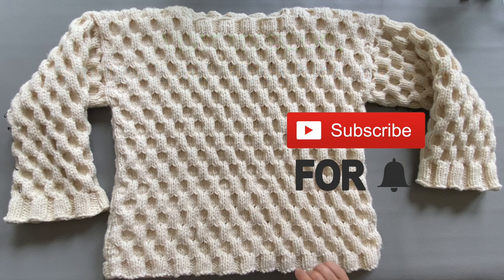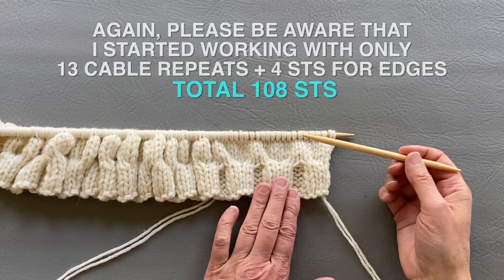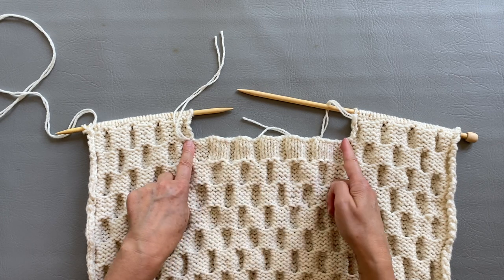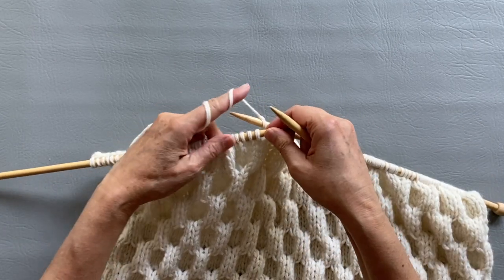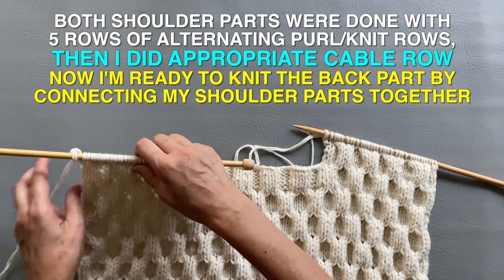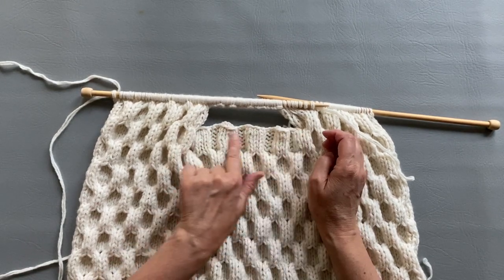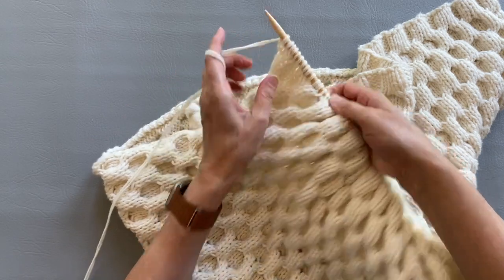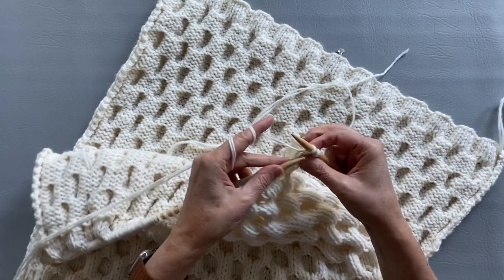BEEHIVE SWEATER - BODY & HEAD OPENING - video 2/5 (4 RIGHT-HANDED)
Hello RIGHT-HANDED Cable Knitters. Today I will talk about starting the front part, working on the head opening, and finishing the back part using the beehive-like cable, which consists of C4F (cable four front) and C4B (cable four back) stitches. This type of cable is used throughout the entire "BEEHIVE SWEATER" I recently knitted. Some of my demonstrations are fairly slow for any advanced beginner that would like to try cable knitting.

All the videos for this project will be grouped into the "BEEHIVE SWEATER" playlist (see below) - which will consist of:
a - INTRODUCTION VIDEO
b - video no. 1 - CABLE PATTERN
c - video no. 2 - SHAPING THE NECK AREA + HOW TO START AND FINISH THE BODY
d - video no. 3 - ATTACHING THE SLEEVE + FINISHING THE SLEEVE
e - video no. 4 - HOW TO CROCHET HALF-BALLS
f - video no. 5 - HOW TO COLOR HALF-BALL + HOW TO ATTACH THEM + IDEAS OF DIFFERENT COLOR DESIGNS
g - In this playlist, I will also include the "KNITTING TIPS - Attaching Sleeves - Math Behind Fitting Stitches Into Rows" video

I hope this video will be helpful to you. Comments are welcome, and so are thumbs up.
Have a great and happy day, and if you knit or crochet something don't forget to tag me on social media. Always love to see your work. 💛

Enjoy your art & craft, or whatever you love to do in your free time.

THANK YOU 4 WATCHING, SHARING & COMMENTING ON THIS VIDEO - GIVE IT THUMBS UP 👍